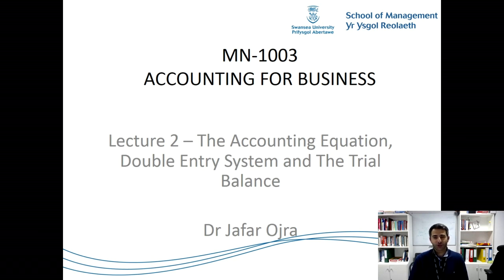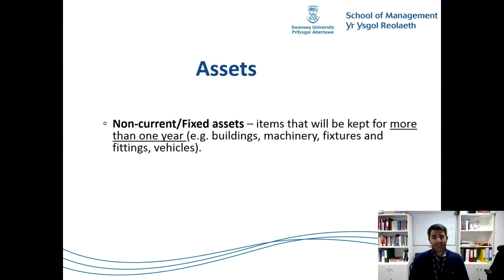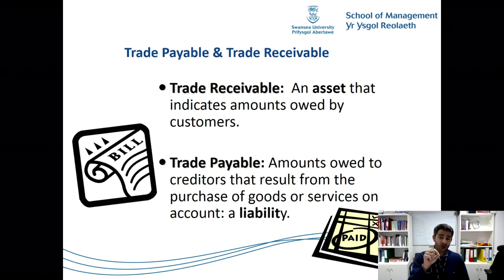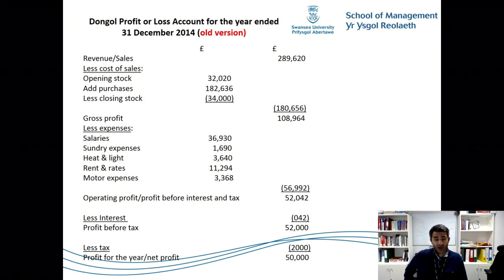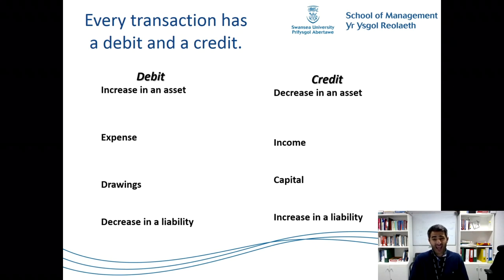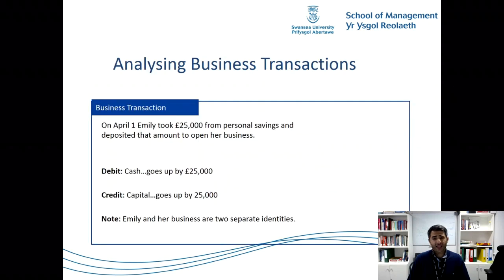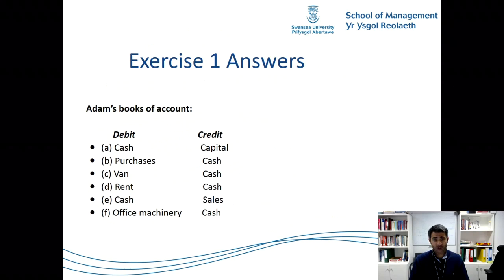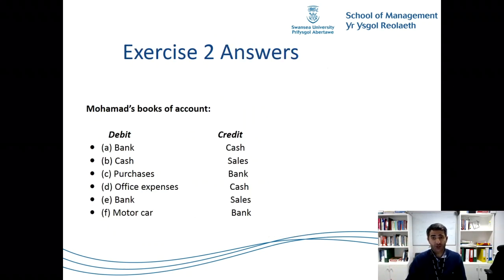Introduction to Double Entry Booking System and the main Accounting Terms